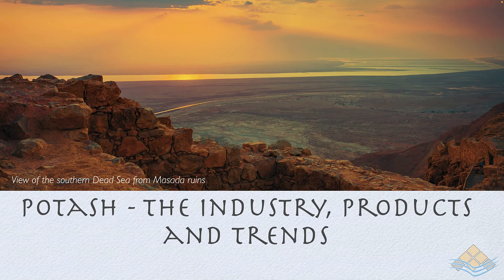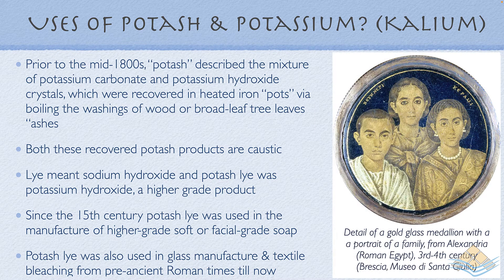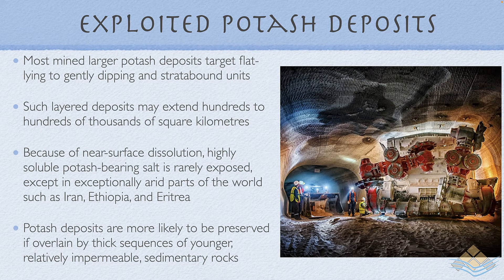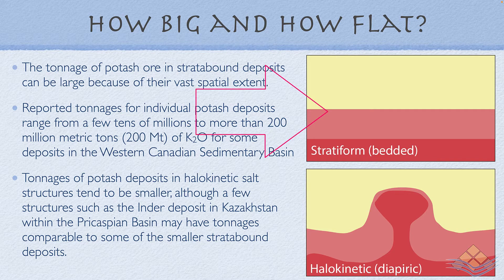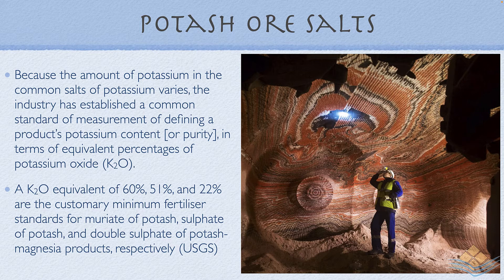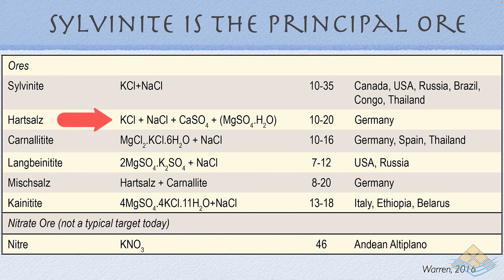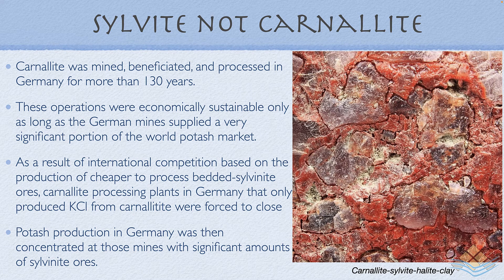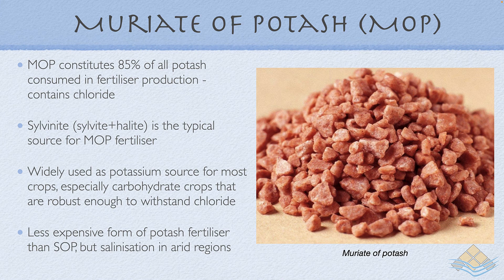Potash - An overview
This is an example of the chapter content of our online "Understanding Potash" course

Since the 1950s, the terms potash or potash salts have been used commercially as general descriptions for potassium chloride (KCI or muriate of potash MOP), potassium sulphate (K2SO4 or sulphate of potash SOP), potassium-magnesium sulphate (K2SO4-MgSO4 or sulphate of potash magnesia), potassium nitrate (KNO3 or saltpetre), or mixed sodium-potassium nitrate (NaNO3 + KNO3 or Chilean saltpetre). Carnallite and sylvite are the most common naturally occurring potash mineral salts, with sylvite the most economically important. Other common potassium-entraining natural evaporite salts include: kainite, kieserite, langbeinite, leonite and polyhalite. Of these, carnallite, kainite, langbeinite, and polyhalite can constitute potash ore minerals when processed. Today, langbeinite ore is economically exploited only in New Mexico. Sylvinite, a mixture of sylvite and halite, constitutes the highest-grade ore source, while MOP makes up more than 90 % of the world's current potash production.